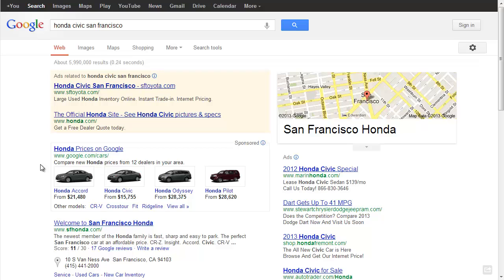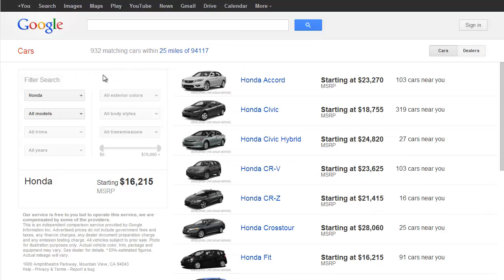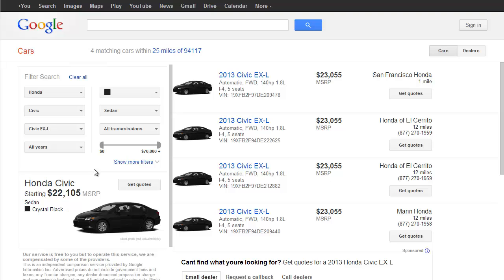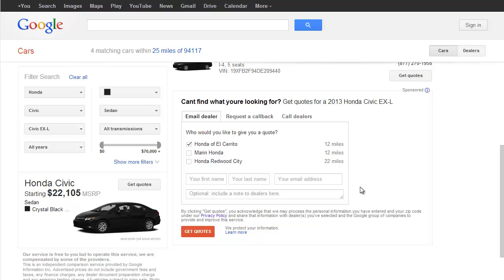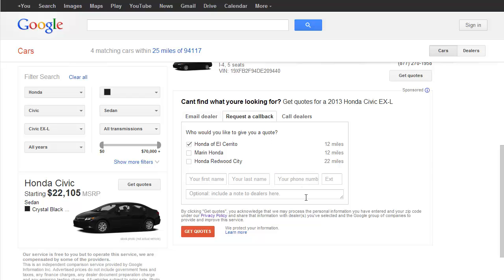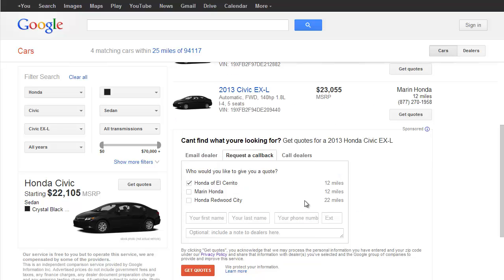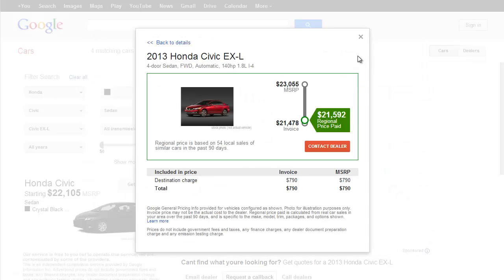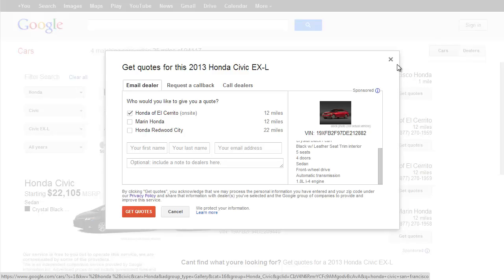Take Google Cars Out For a Test Drive | Screencast | MarketPunch.com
Jason Stum of MarketPunch.com shows off the new Google Cars service currently beta-testing in California, and tells you how you can give it a try yourself.

For more about Google Cars, visit MarketPunch.com